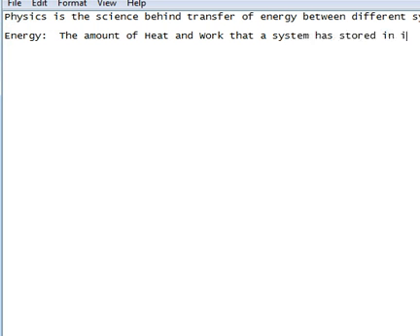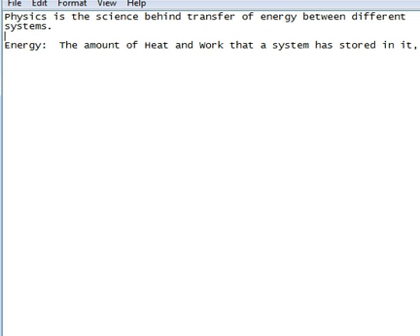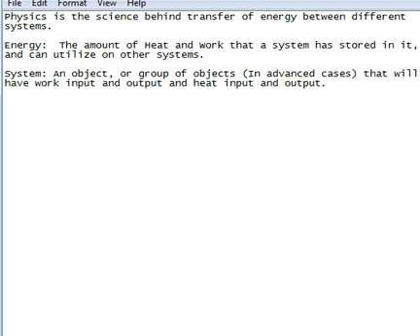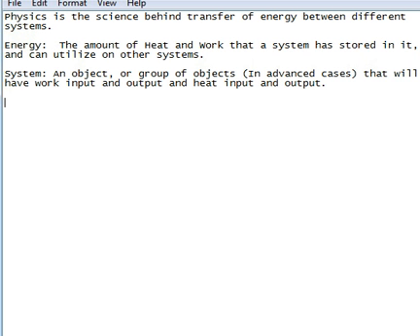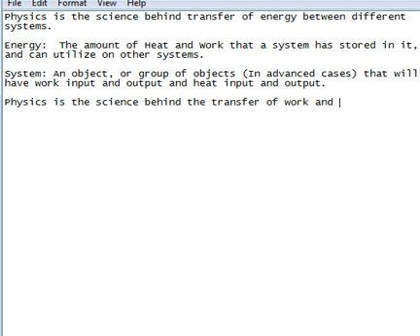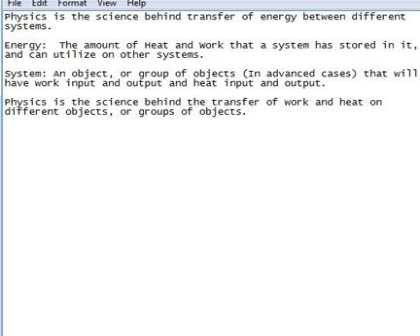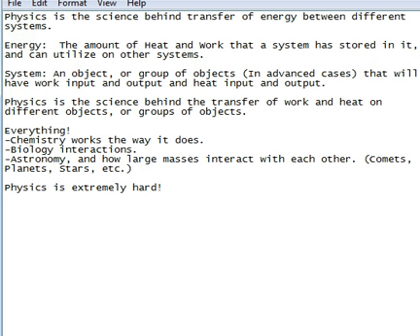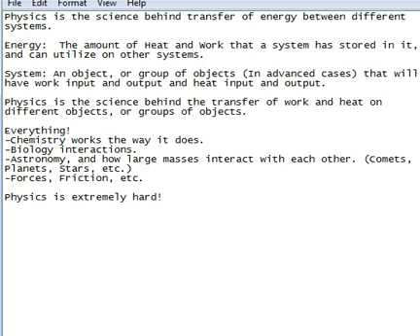Physics Tutorial 1: What is Physics?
In this tutorial, we get a basic understanding of what Physics is, and we learn that it is basically the transfer of energy between systems.  What does this mean?  Watch my video to find out!